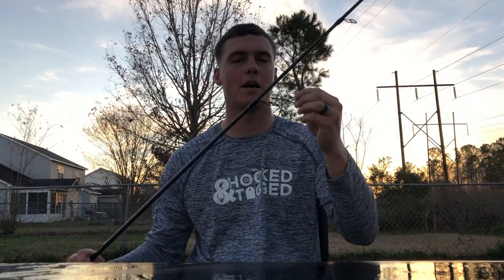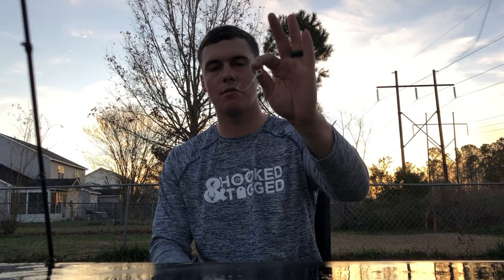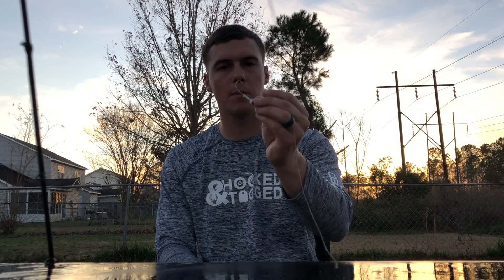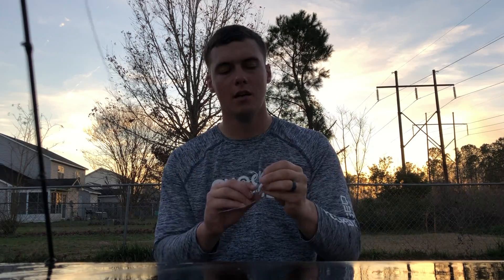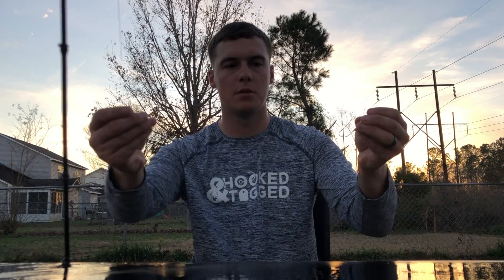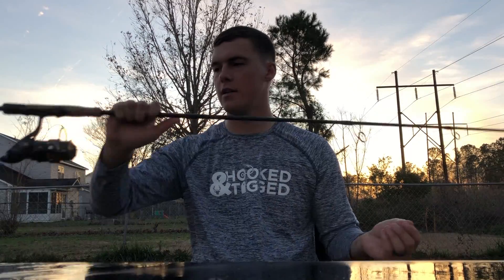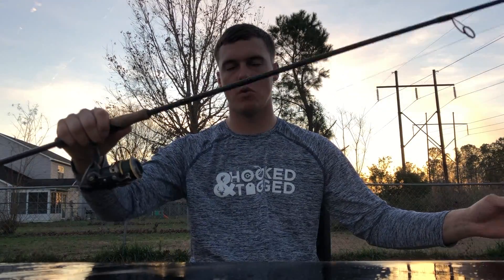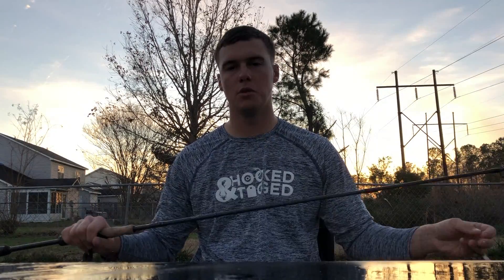How To Fish A Plain jig Head For Red Fish In The Marsh (Tackle Tip Tuesday Ep. 3)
Equipment

KAYAK
Vibe Seaghost 130-